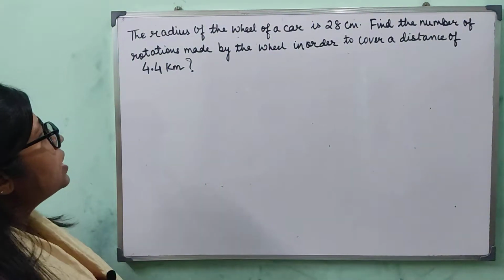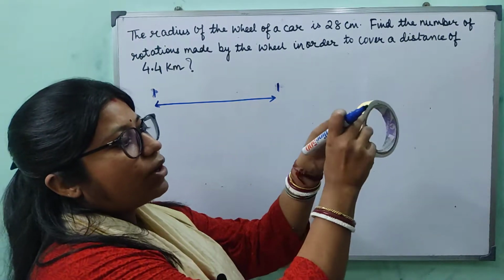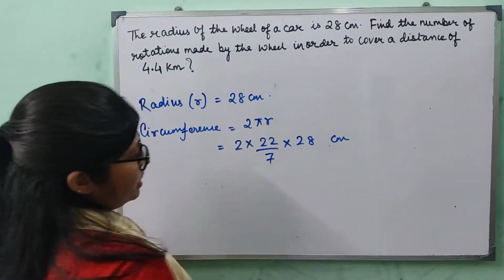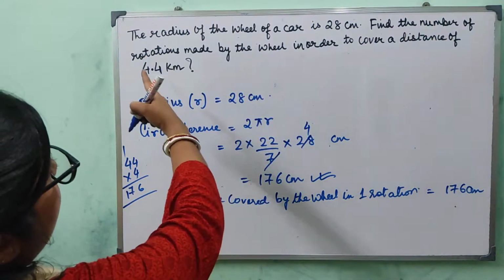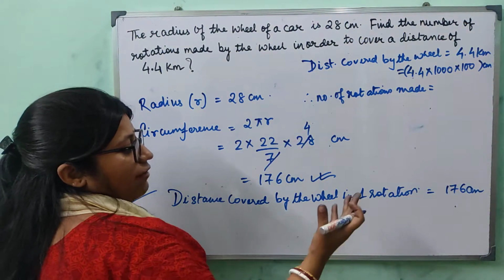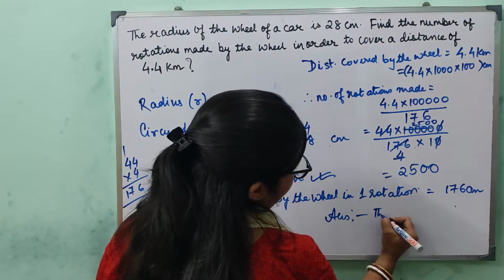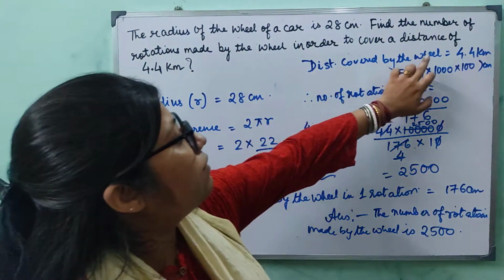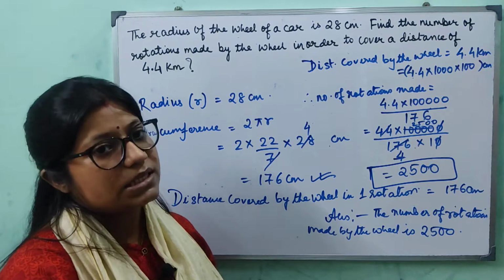Mensuration | Number of rotations made by the wheel of a car | Part 4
Hi

About This Video :Live example of the sum will enable the students  to understand the concept of the sum .The relation between circumference and distance covered will be clear once students go through the video.